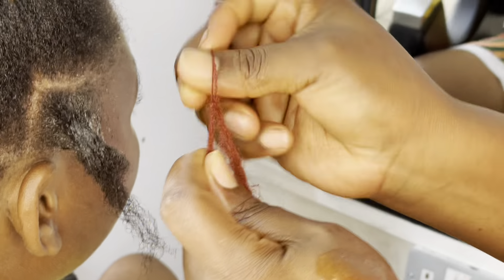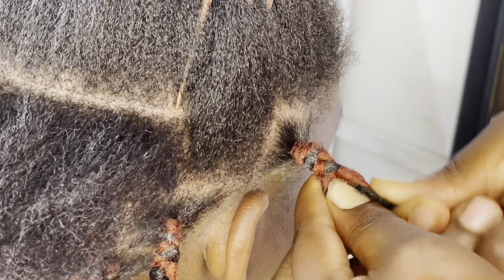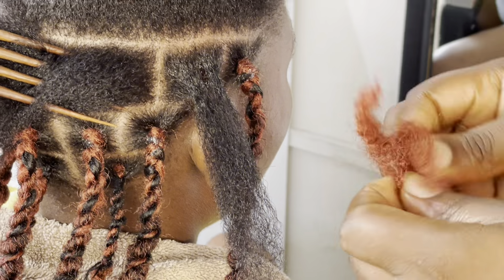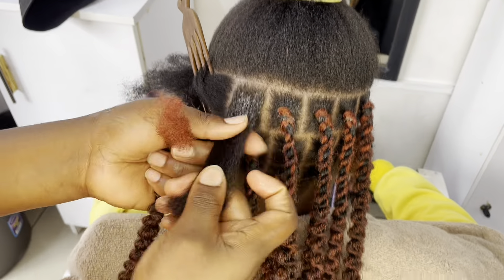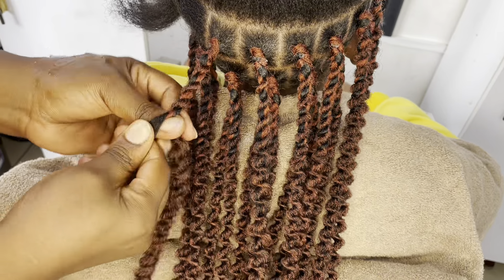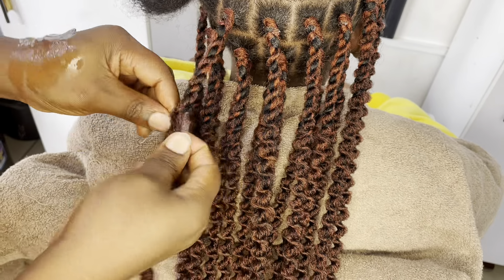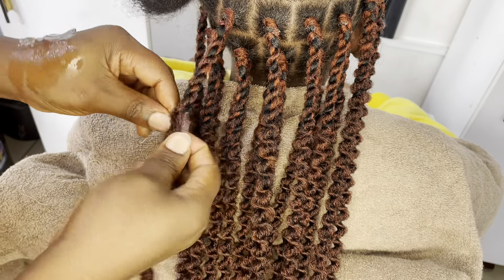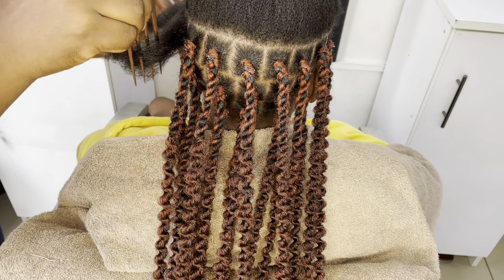EASIEST METHOD TO FIX FLUFFY KINKY ||BRAIDING IN LESS THAN 2HOURS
Fluffy kinky braids in color 350. Simple and easy method. Beginner friendly hairstyles.